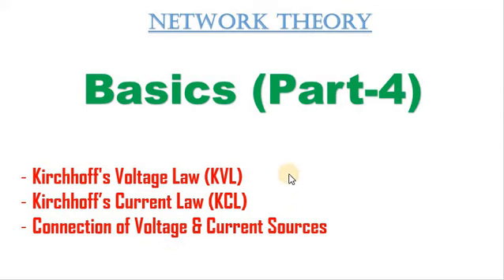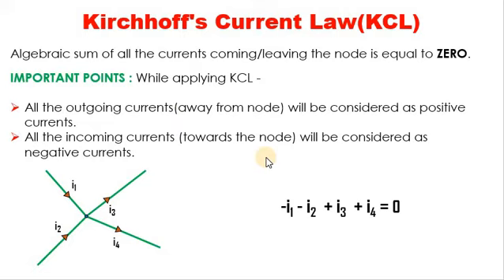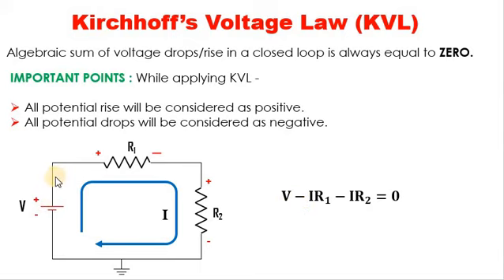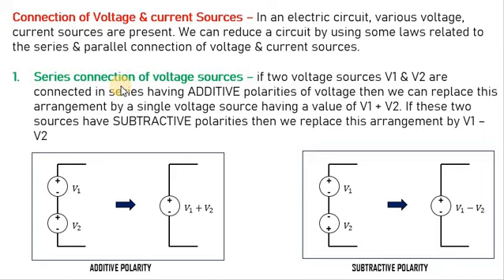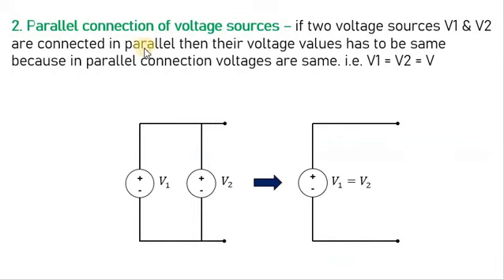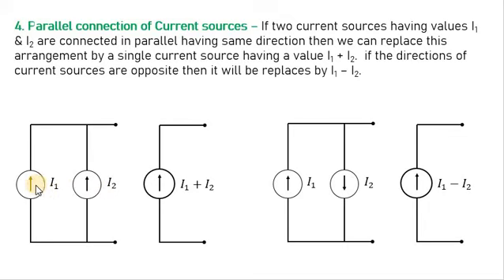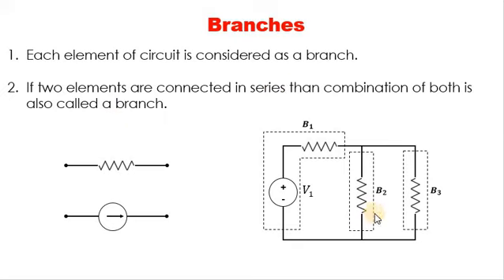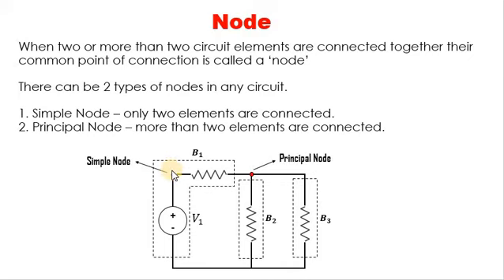KVL | KCL | Connection of Sources | Branches | Nodes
In this lecture, I will discuss how we apply KCL and KVL in a given circuit. I will also tell what conventions we should follow while applying these laws on any circuit. Also, I will discuss how voltage and current sources are connected with each other and how we can reduce them.